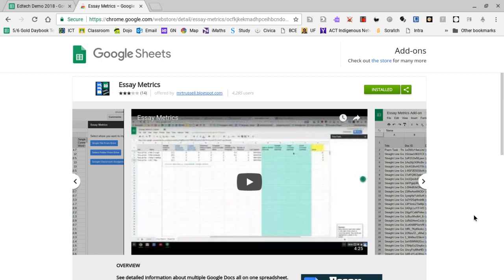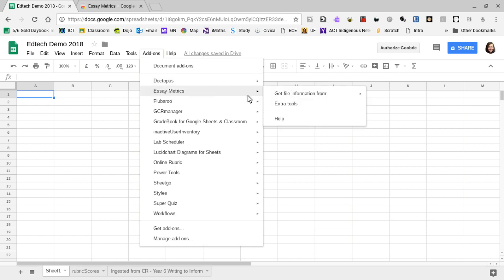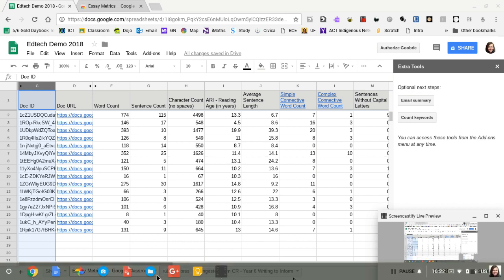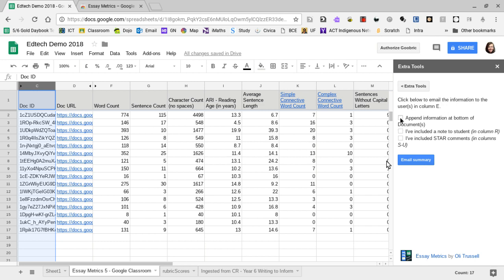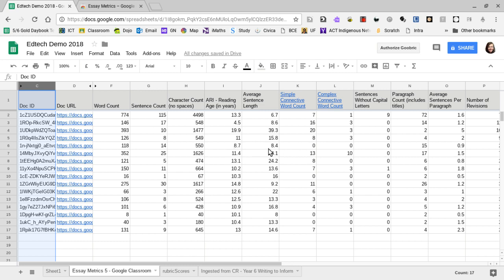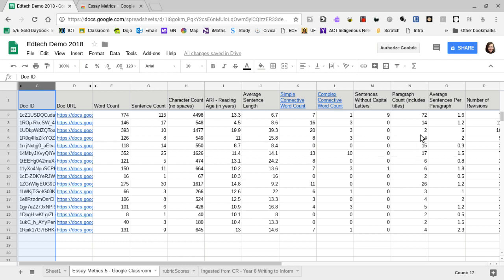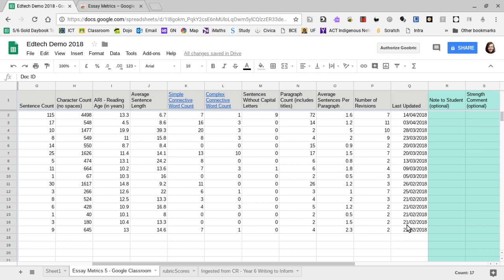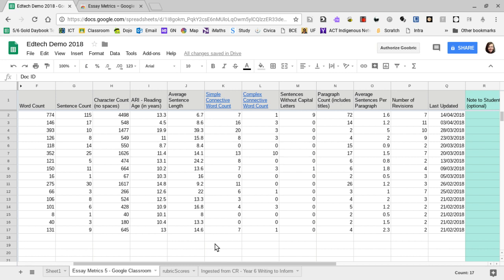Essay Metrics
A tutorial about Essay Metrics and how to set it up.